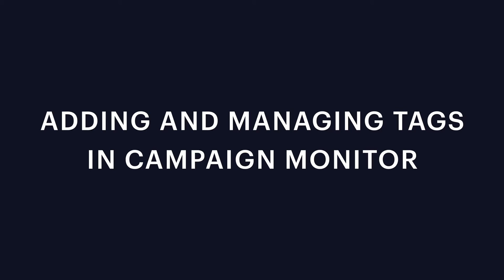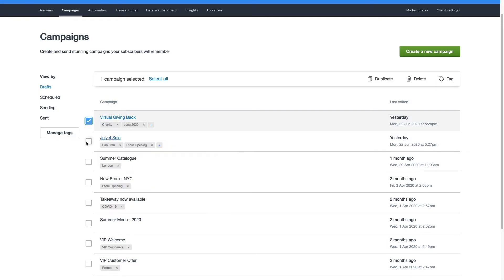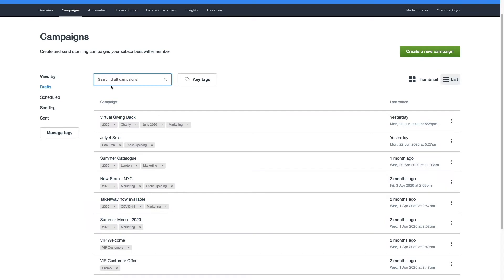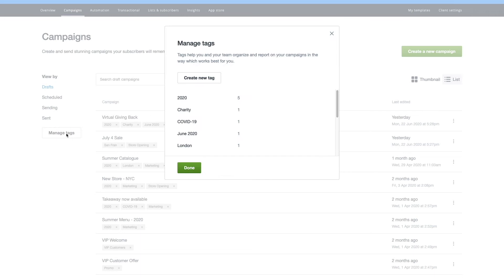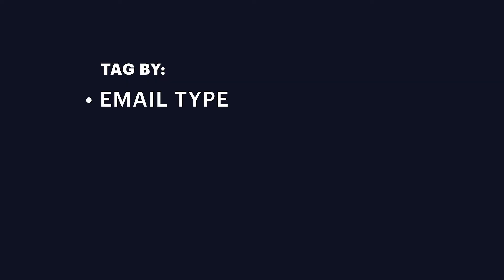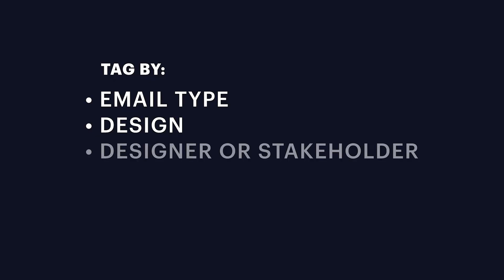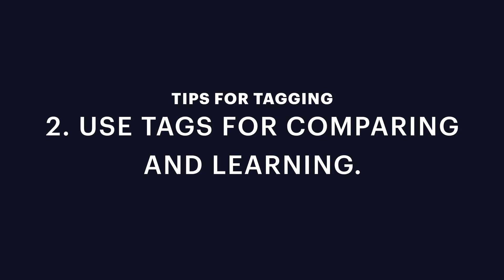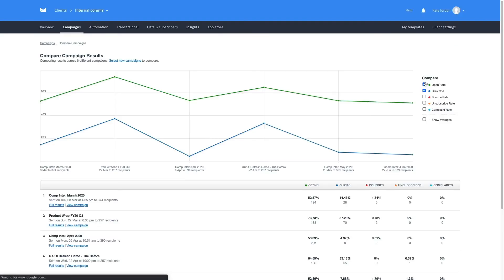Organizing Your Email Campaigns with Tags | Campaign Monitor Tutorial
Tagging is an incredibly helpful tool for organizing your email campaigns. In this three-minute tutorial, we'll show you how to use tags in Campaign Monitor.

Transcript:

Campaign Tagging is an incredibly useful tool to organize and sort your email campaigns.

Whether you’re just sending a monthly newsletter or you have an array of campaigns sent to unique segments each week, it can be a challenge to stay organized with your emails. And yet, organization is vital—you don’t have hours to search for past campaign examples, top performers, and seasonal or one-off sends.

And that’s where Campaign Tagging comes in. By applying one or more tags to a campaign, you can categorize your emails into multiple groups, like campaign type, subscriber segment, or even by the team member responsible for the campaign. Tagging is also a great collaboration tool for teams that have multiple users designing and sending campaigns.

Let’s take a look at adding and managing tags in Campaign Monitor.

Adding and managing tags in Campaign Monitor

You can apply and sort tags on the Campaigns page. To get started, swtich to the thumbnail view.

To add a new tag to a single, existing campaign, hover below the campaign name and click Add Tag. From here you can choose to add an existing tag or create a new one.

If you want to add a tag to multiple campaigns, select all the relevant campaigns and click Tag on the top menu.

You can choose to either apply or remove an existing tag, or create a new tag, and all selected campaigns will be updated at the same time. Make sure to click Apply once you’re done making changes.

Once you have tags set up, you can filter your campaigns by tag to find what you’re looking for.

To filter by a tag, click Any tags next to the search bar and select all the tags you wish to filter by. You can get even more specific by combining a tag search with a campaign name or date.

If you need to edit or delete any of your tags, click Manage tags on the left hand menu. Hovering over a particular tag will let you edit the tag name or delete it altogether.

Now that you know how tagging works, let’s look at a few tips to make the most of this tool.

Tips for tagging #1: Plan your tags.

Taking a minute to plan your tags will help you save time later. Think through some of these scenarios to map out all the tags you might want to start with:

• Tag by email type: If you send a variety of campaign types, list all the potential types, like monthly newsletter, daily newsletter, promo, or re-engagement campaign.
• Tag by design: Maybe you send a mix of plaintext and designed emails—you could use tags to differentiate these. You might also think about using a tag like “test” if a particular campaign contained an A/B test.
• Tag by designer or stakeholder: Maybe you have multiple team members using Campaign Monitor. Consider tagging by the key stakeholder, designer, or email manager to quickly find their specific campaigns in the future.
• Tag by segment: Create names for your segments and apply those as tags.
• Tag by season: Tagging by seasonal sends, like Black Friday, will help you refer back when that season comes around again.

Tips for tagging #2: Use tags for comparing and learning.

Tags are particularly useful when you want to compare the results of several sent campaigns.

Let’s say you want to compare the email results of the past six monthly newsletters you sent.

Once you’ve set up a newsletter tag, you can filter your campaigns by the send date—past 6 months—and the tag—newsletters. Simply select these campaigns and click compare to see how they performed.

Tagging can unlock new efficiency, growth, and confidence as you catalogue and learn from your email campaigns. If you have any questions, you can read more in our help center or reach out to our team for support.